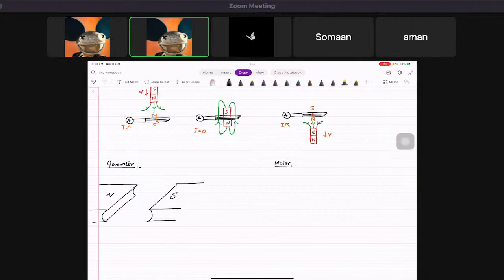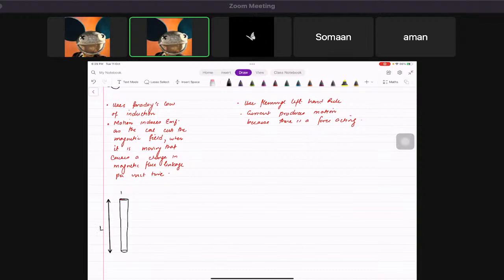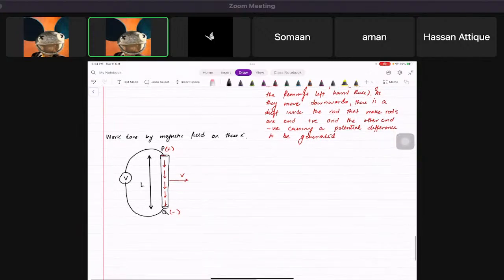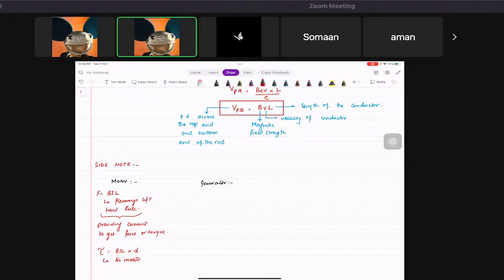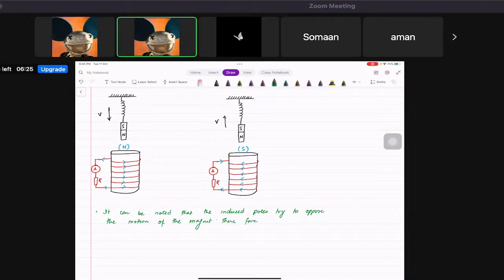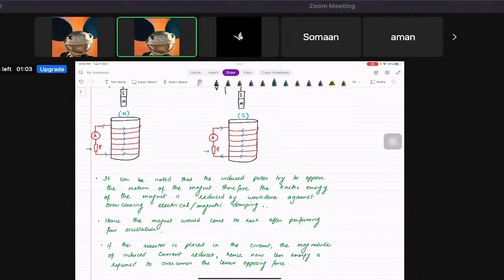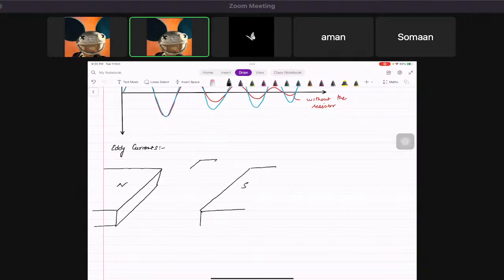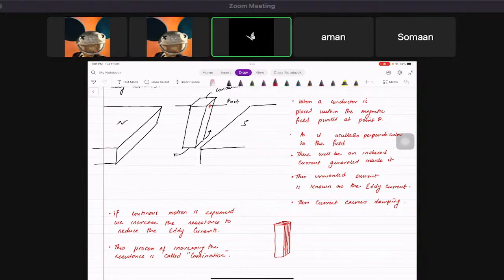Electromagnetic Induction [Lecture 2] - A2 9702 Physics